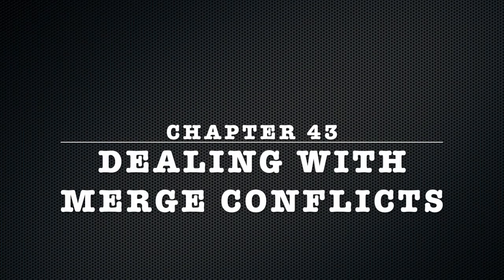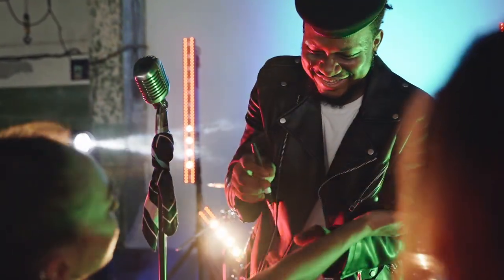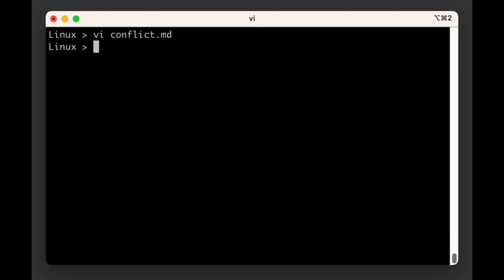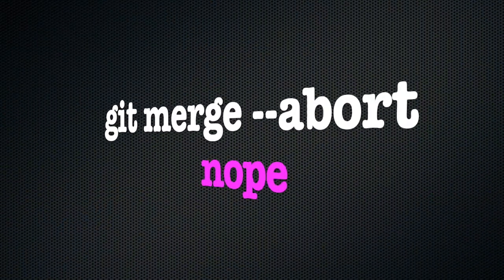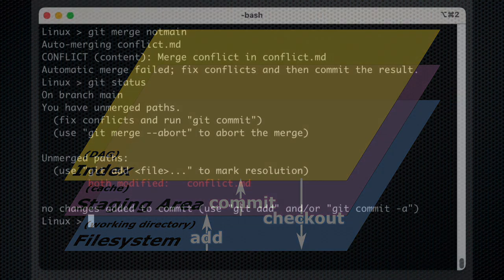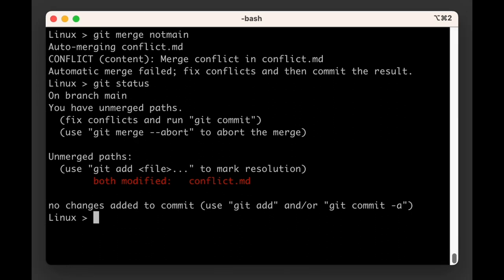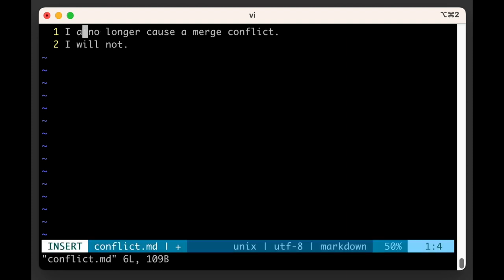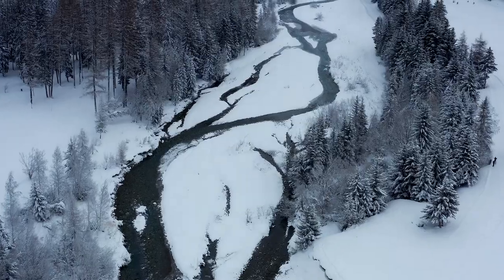git training | Chapter 43: Dealing with merge conflicts